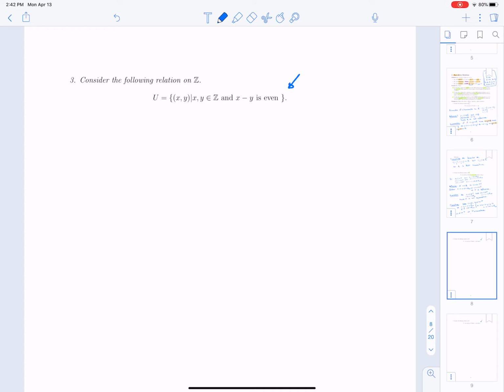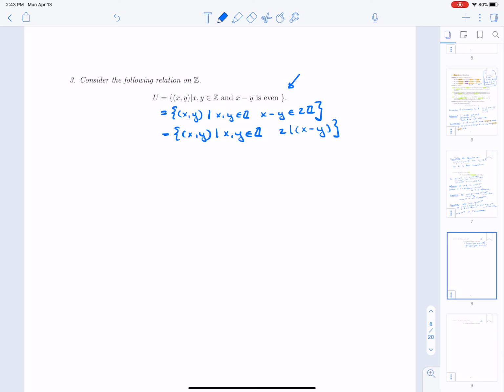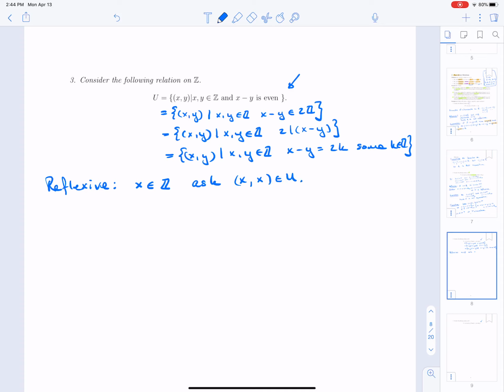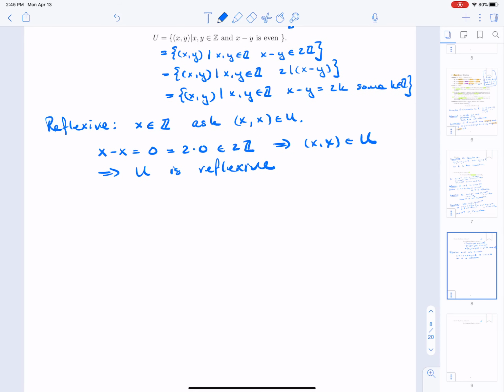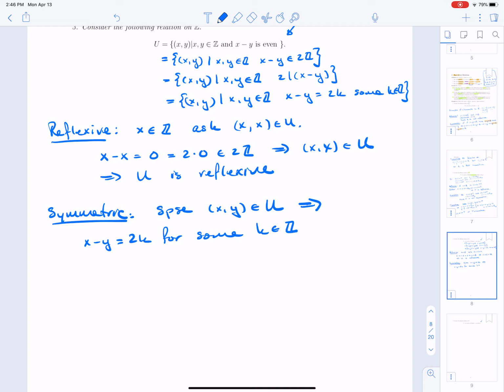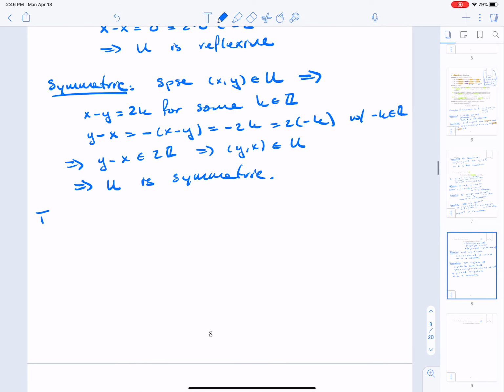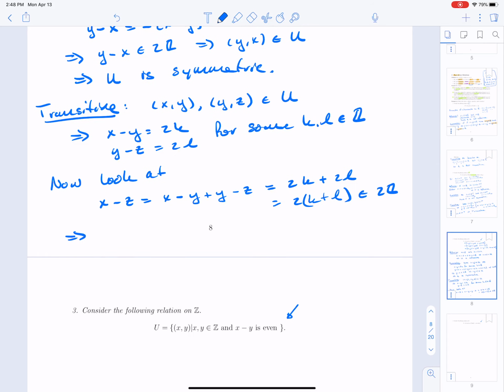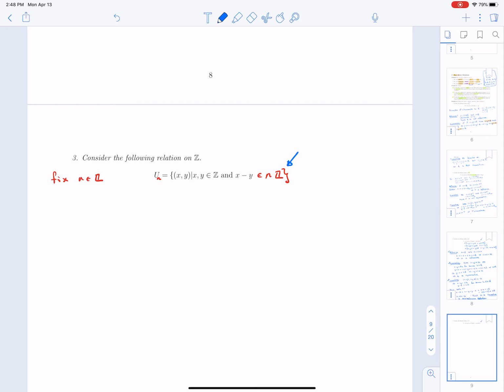Chapter 7 C Ex3 page 8